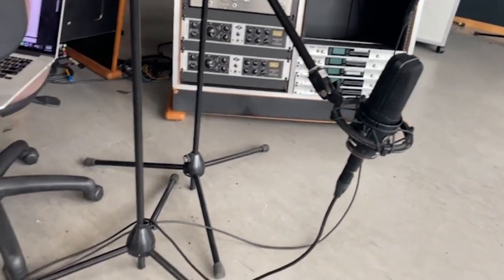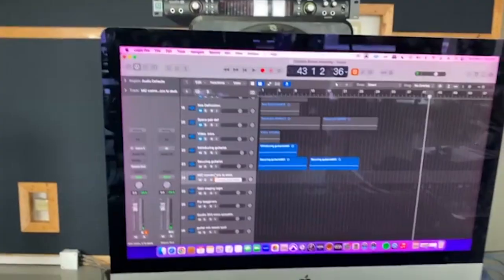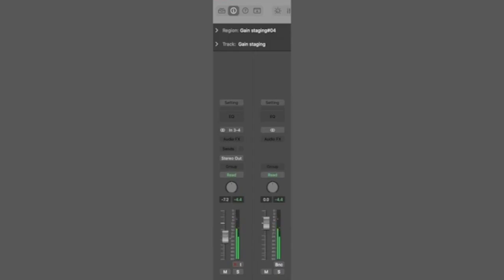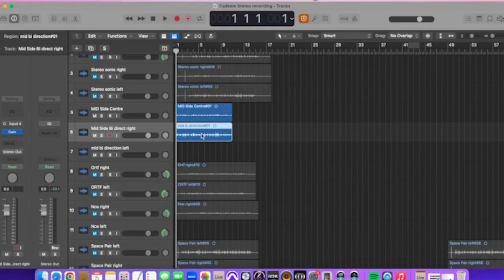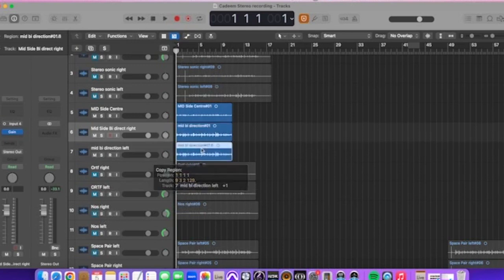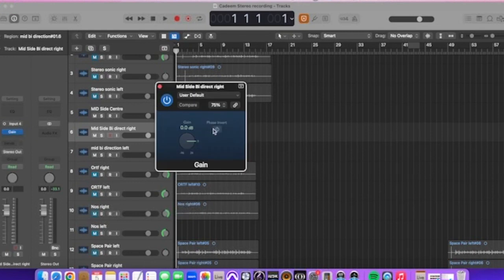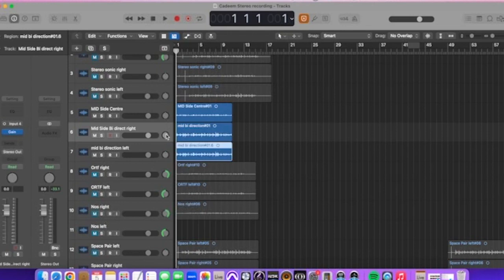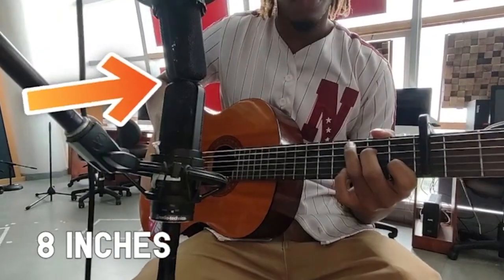The Music Lab - Recording an Acoustic Guitar using Stereo Microphone Techniques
In this video we would be recording a single acoustic guitar using different Stereo Microphone Techniques. We will be comparing how each recording sounds so you can make an independent decision on what you prefer.